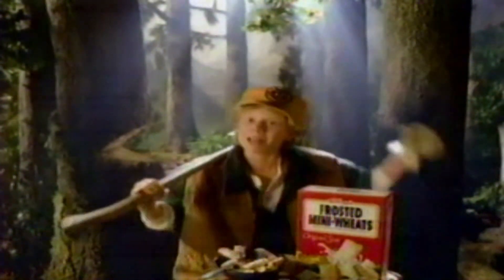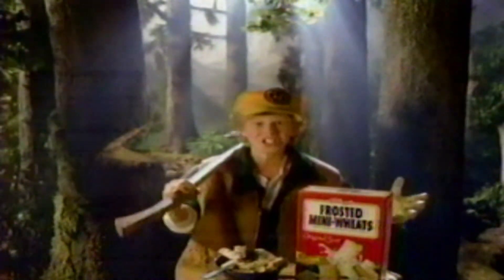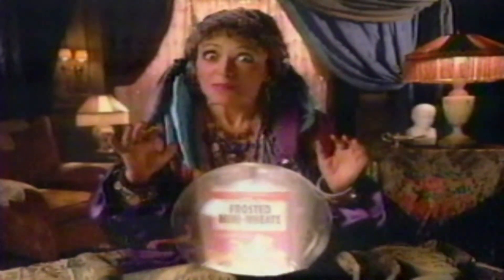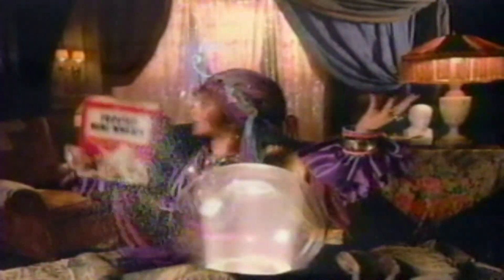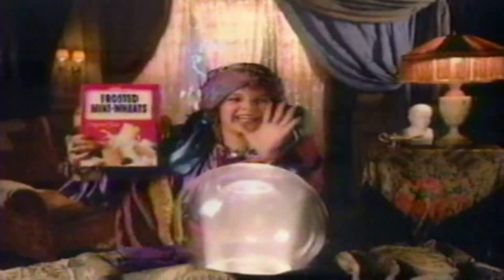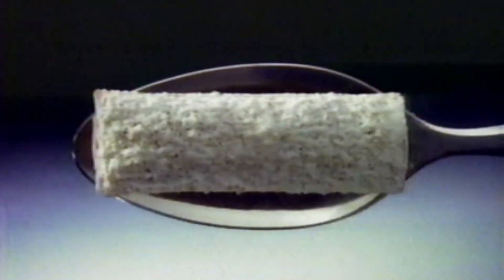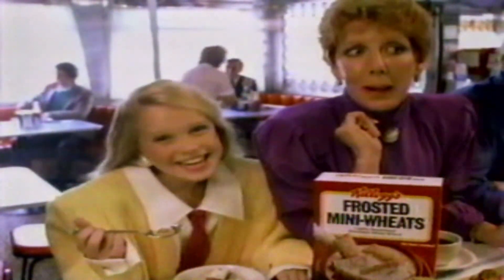Retro Frosted Mini Wheats Cereal Commercial 1993 Lumber Jack & Fortune Teller